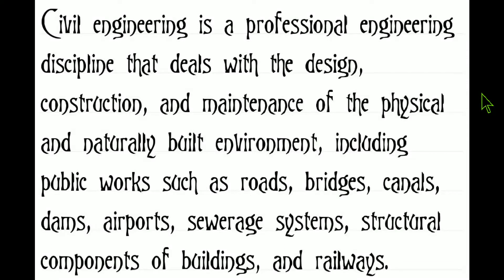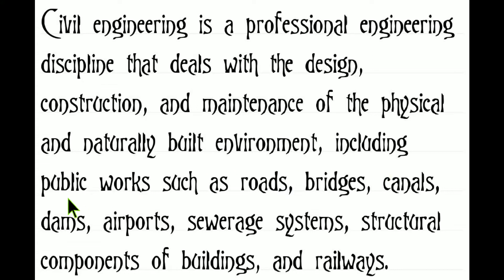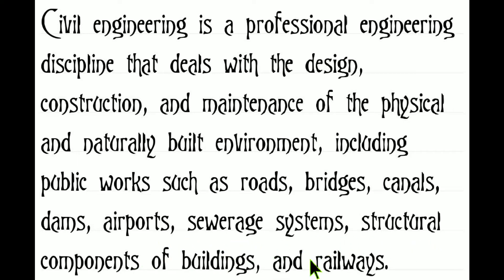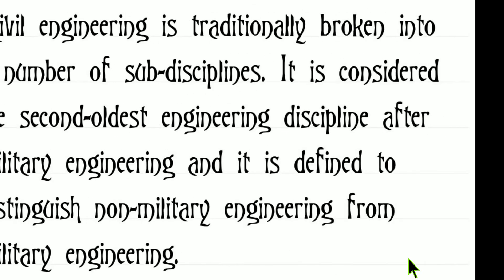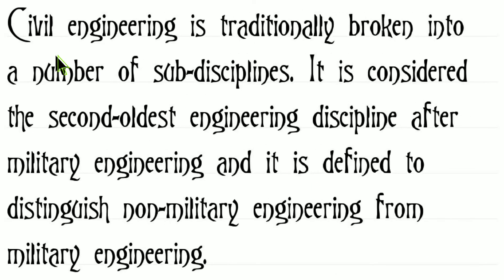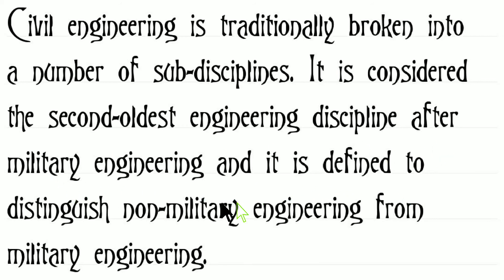Introduction to Civil Engineering by Chain of Discourse